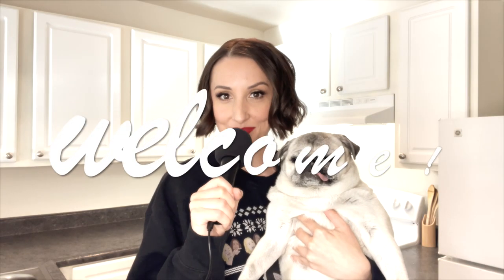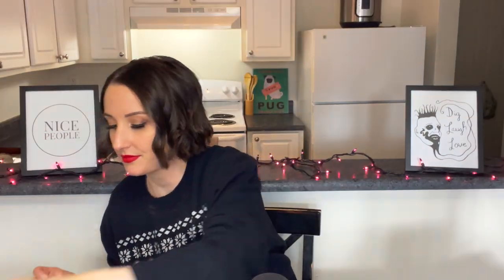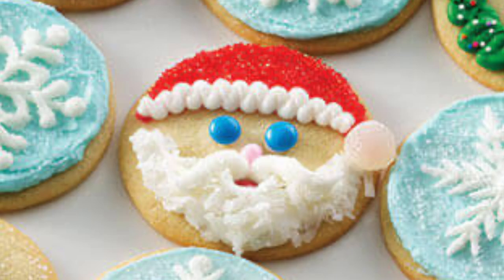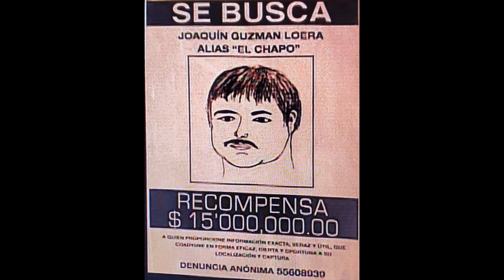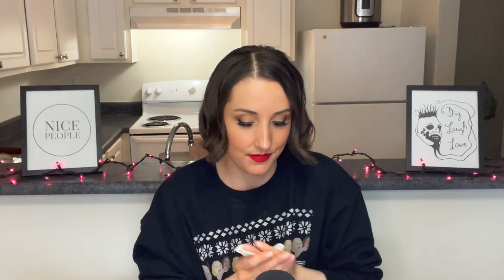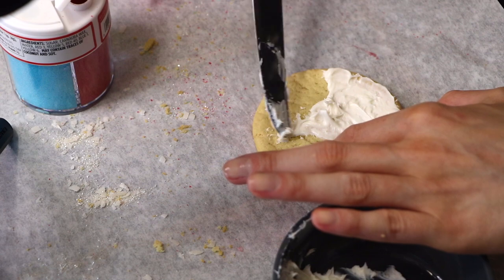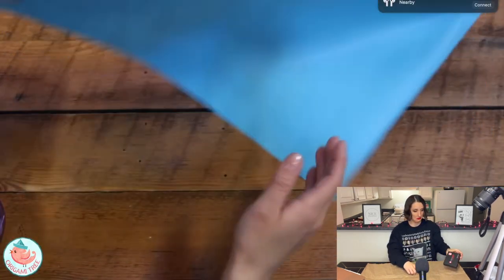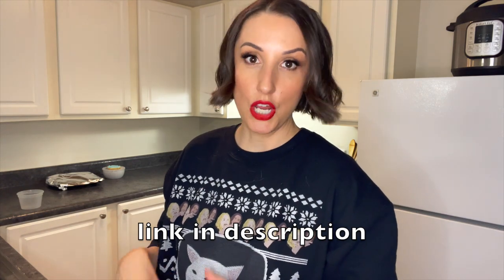Holiday Special: Tofurky vs gardein, cursed cookies, & Japanese gift wrapping fail! | Nice People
What do lies from our childhood, prop cocaine, and Hitler all have in common?  They're all in this special, NSFW holiday episode of Nice People, of course! Come hang out with me while I (poorly) decorate some cookies, taste test Tofurky and Gardein holiday roasts, and fail to wrap a gift like they do in Japanese department stores. Tres fun!